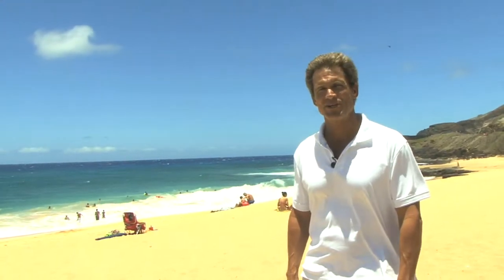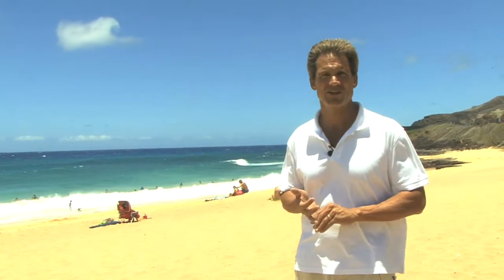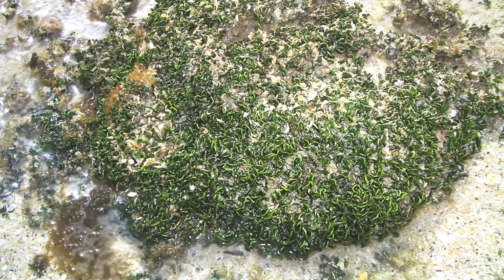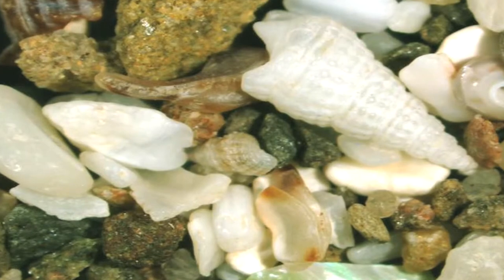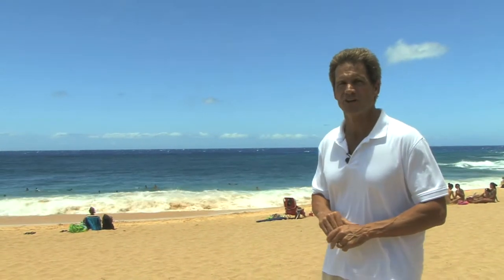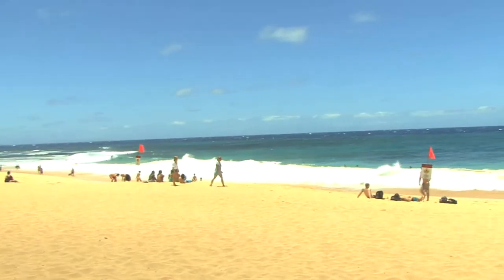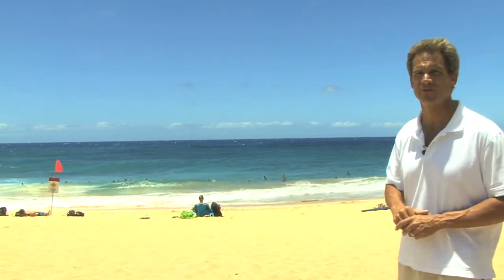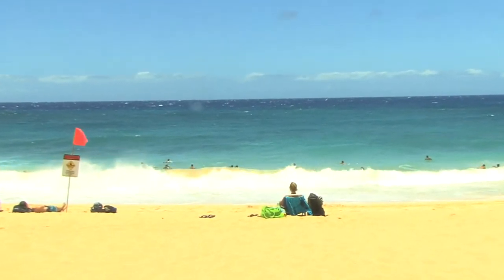Chip Fletcher, "On the Beaches of Hawaii"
Wiley author Chip Fletcher discusses the coasts, shells, and waves of Sandy Beach, located on the southeast coast of Oahu, Hawaii.